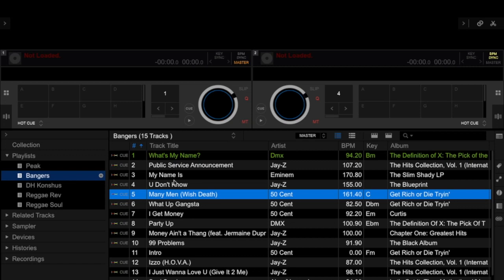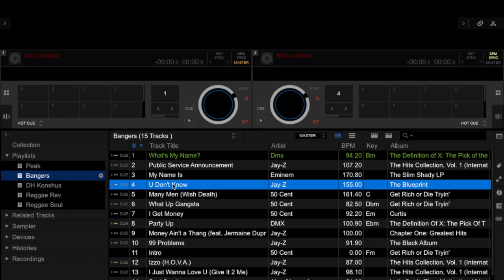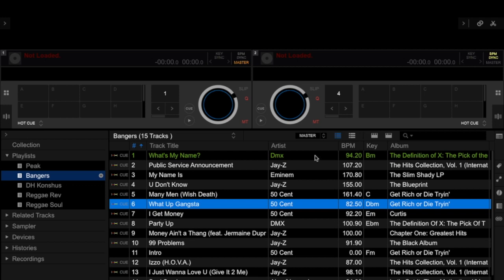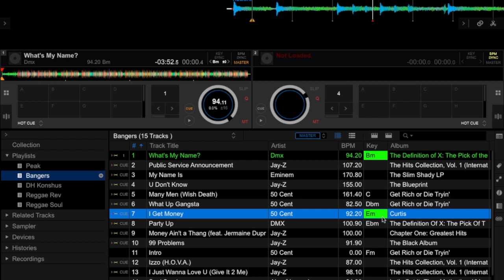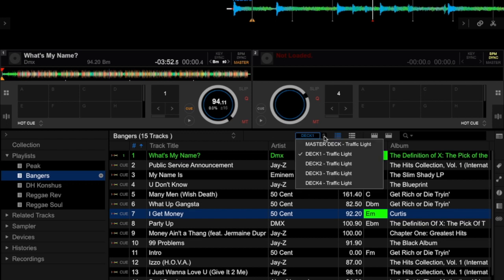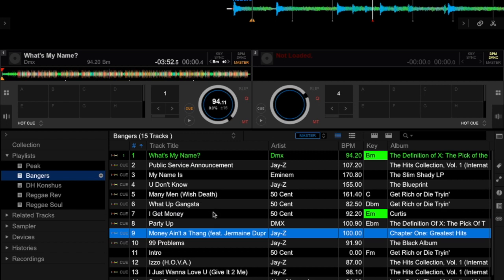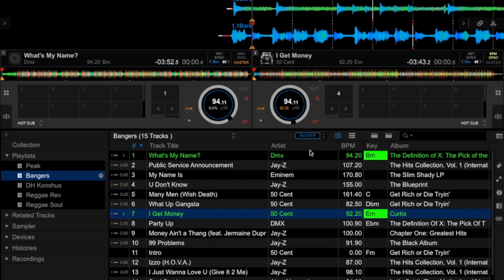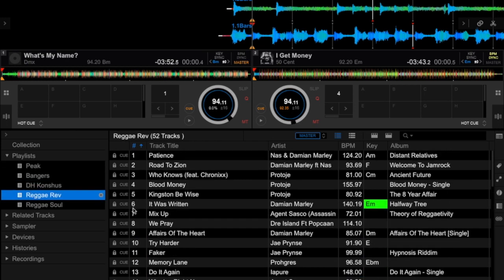Rekordbox DJ New Traffic Light Feature for Key Mixing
Wah Gwaan Massive. Check out RBDJ new traffic light feature for key mixing. just be sure to look out for the button to enable the feature as it is kinda hard to see at first.